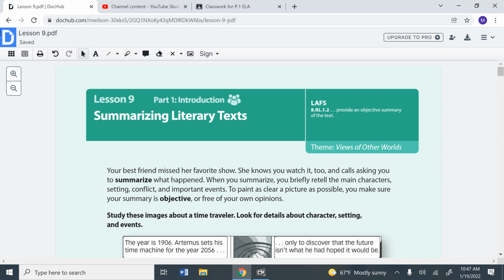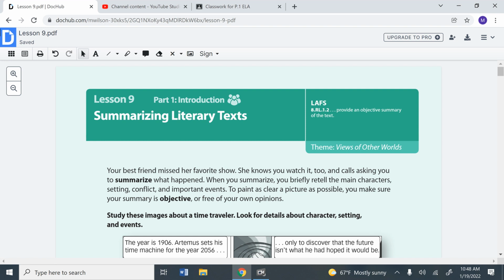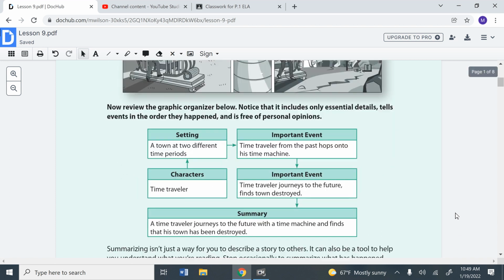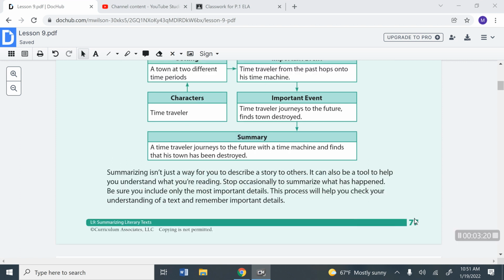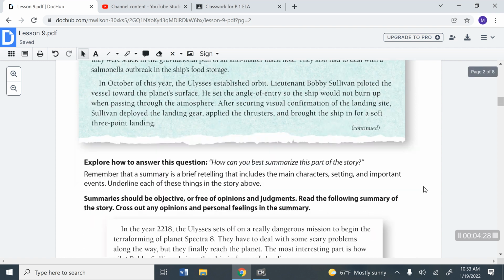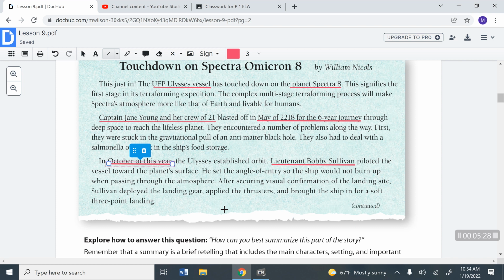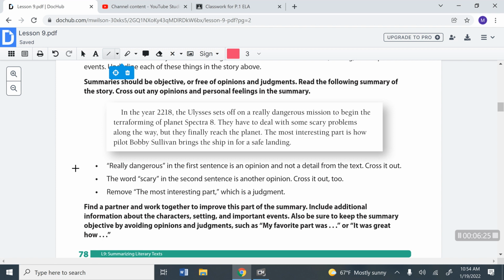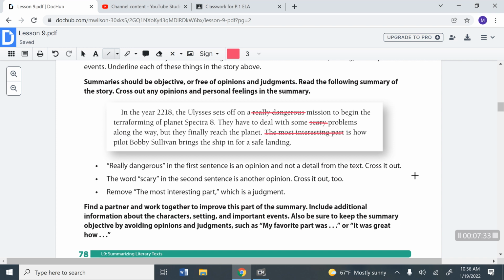8th Ready Lesson 9 (Part 1)